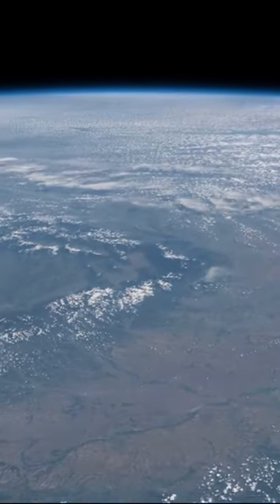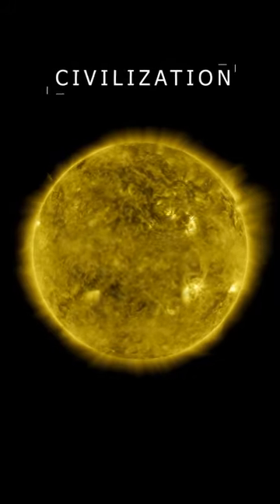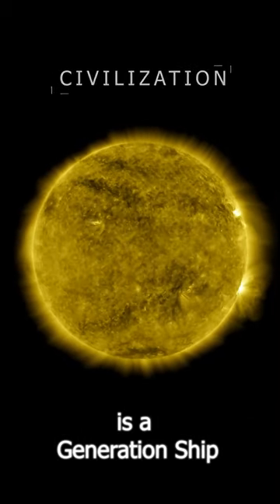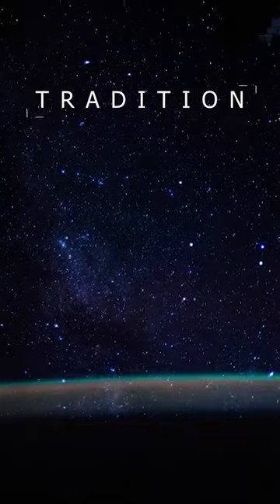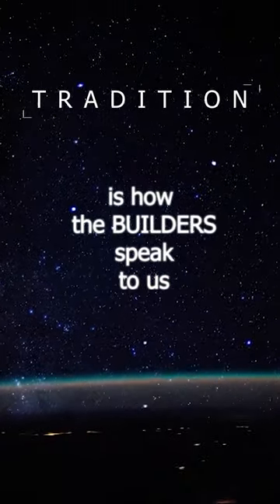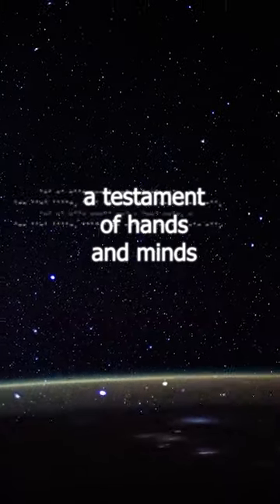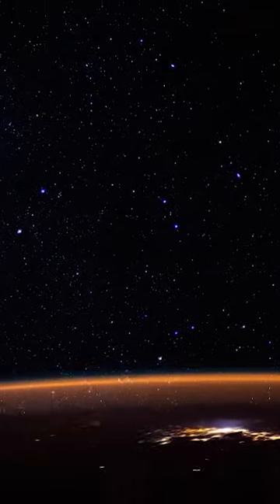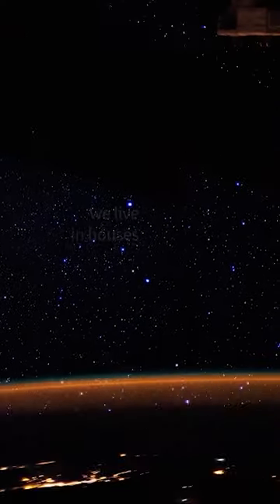Foundationist Media shorts: Tradition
Point #8 of the Foundationist Manifesto is: Respect Tradition.